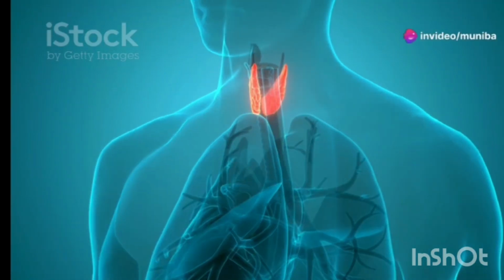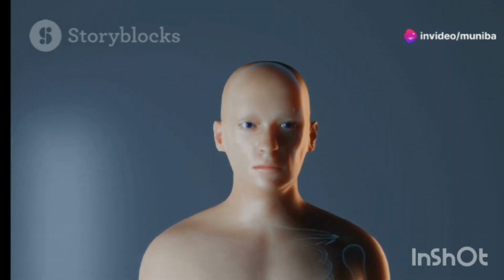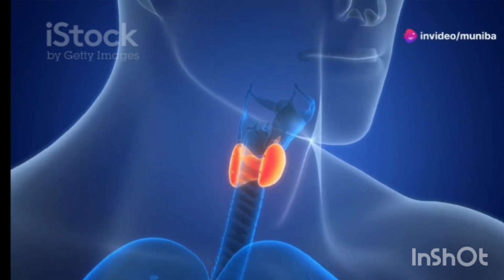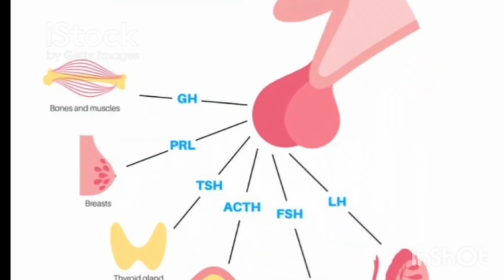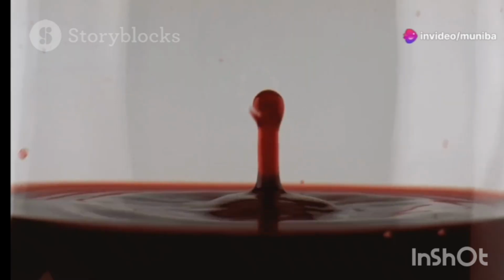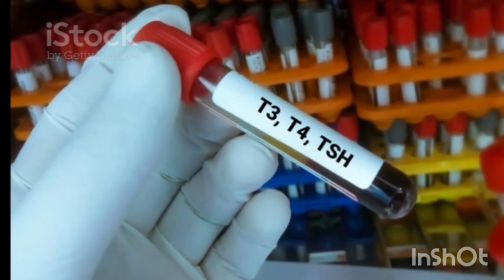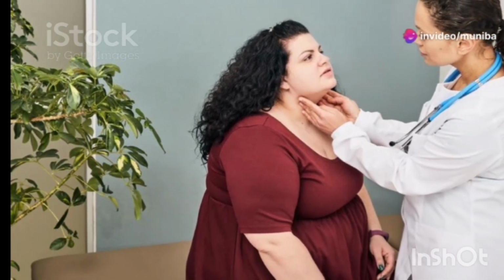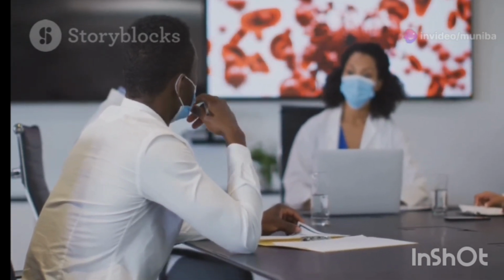HYPOTHYROIDISM: MEDICAL STUDENTS GUIDE|ALL YOU NEED TO KNOW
In this video, we delve into the topic of hypothyroidism, a condition where the thyroid gland doesn't produce enough thyroid hormone. You'll learn about the common symptoms, causes, diagnosis, and treatment options for managing hypothyroidism. We'll also discuss lifestyle changes and dietary recommendations that can help support thyroid health. Whether you're newly diagnosed or seeking more information, this video is designed to provide a comprehensive understanding of hypothyroidism.Hypothyroidism Thyroid Health ThyroidDisease Endocrinology HypothyroidismSymptoms HypothyroidismCauses HypothyroidismTreatment ThyroidHormone UnderactiveThyroid ThyroidMedication Hashimoto'sDisease Thyroiddiet Thyroid SupportThyroid GlandHealth Education